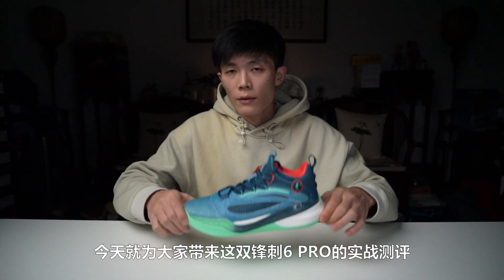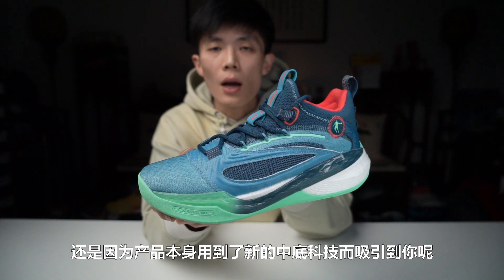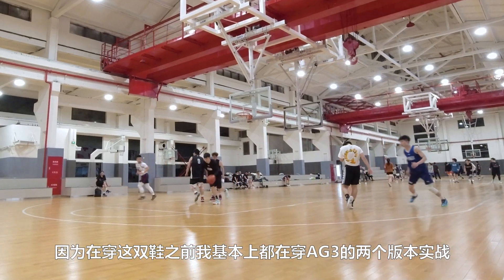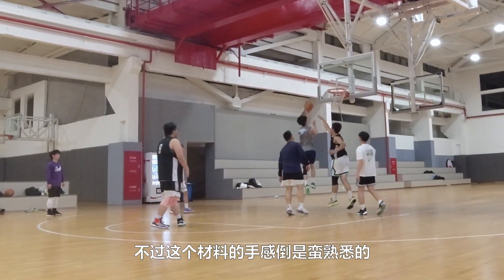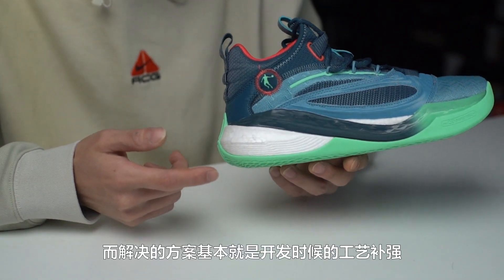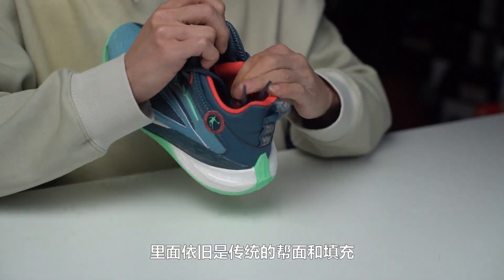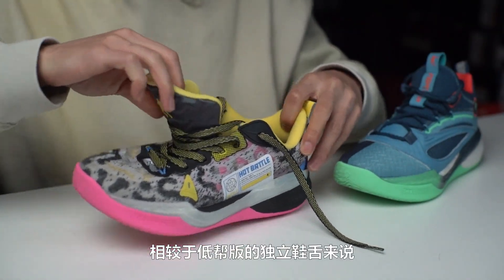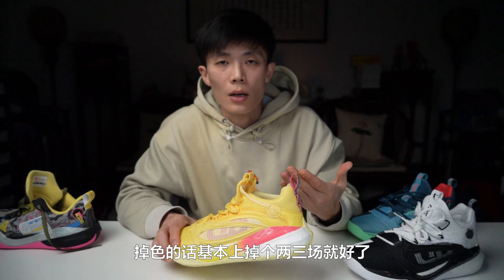锋刺6 PRO实战测评：还不完美，但足以见识野心！